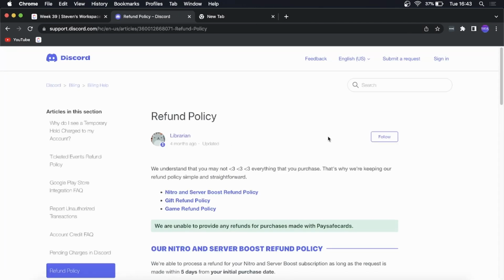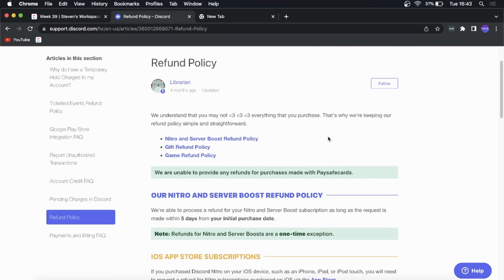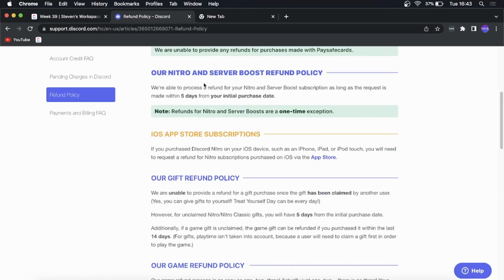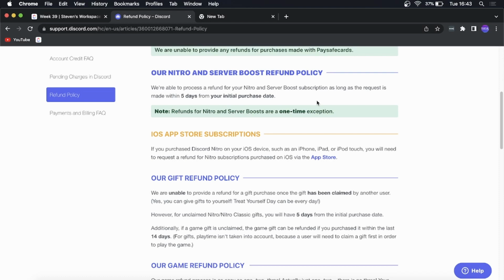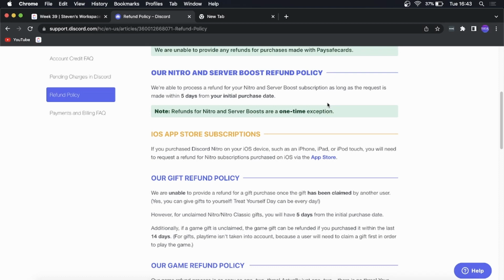Can You Refund Discord Nitro? (EXPLAINED!)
So can you refund Discord Nitro? Find out now...